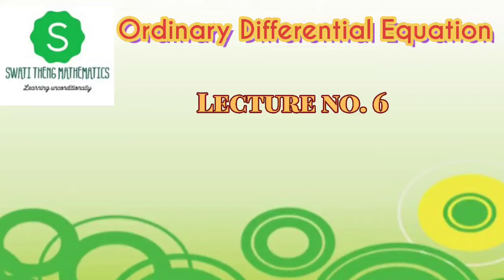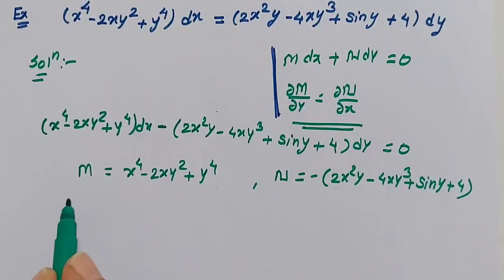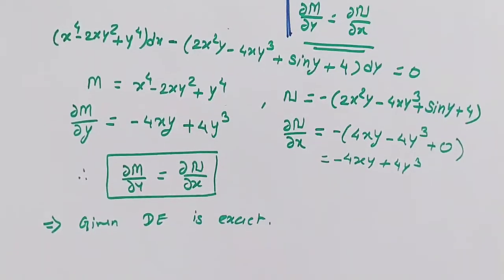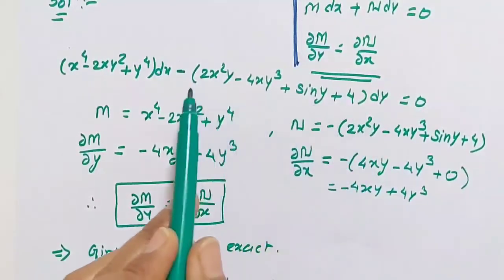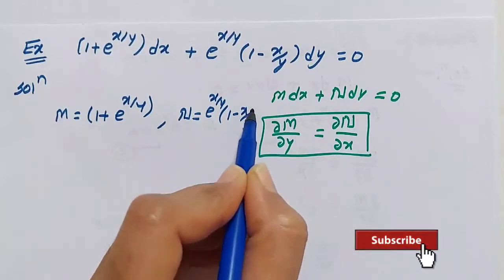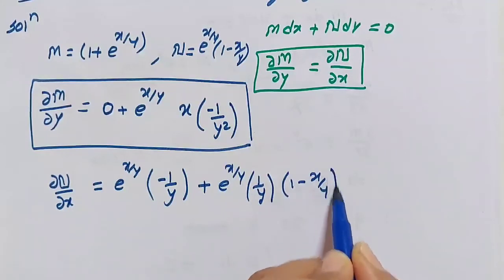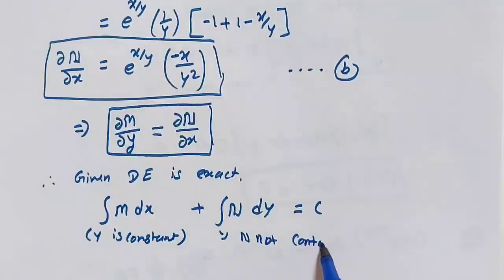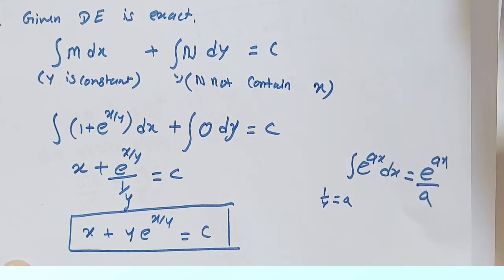Examples of Exact Differential Equation|| First Order First degree DE ODE Lecture no. 6 NET SET GATE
00:40 Example 1. (x^4-2xy^2+y^4)dx=(2x^2y-4xy^3+siny+4)dy
06:22 Examplem 2. (1+e^x/y)dx+e^(x/y)(1-x/y)dy = 0

Exact Differential Equation: Necessary & Sufficient Conditions | Solving Linear DEs | Math for Exams
Are you struggling with Exact Differential Equations? This comprehensive video guide is designed for engineering students, B.Sc. mathematics students, and aspirants preparing for competitive exams like GATE, CSIR NET, SET, and IIT-JAM!

In this tutorial, you will learn:
What is an Exact Differential Equation? We'll break down the fundamental definition.
The Necessary and Sufficient Condition for a Differential Equation to be Exact theorem, explained in detail.
A step-by-step, easy method to find the solution of an Exact Differential Equation.
How to find the complete solution of Linear Differential Equations using the exactness concept.
Detailed solved examples that cover various complexities, perfect for GATE, CSIR NET, SET, and IIT-JAM level preparation.
We focus on building a strong conceptual understanding with practical examples to ensure you grasp every aspect. Whether you're looking for a quick recap or a thorough explanation, this video has you covered. Don't just memorize formulas – understand the 'why' behind them.
Exact Differential Forms
Condition for Exactness (∂M/∂y = ∂N/∂x)
Method of Grouping
Integration Techniques for Exact DEs
Homogeneous Exact Equations
Non-Exact to Exact (Integrating Factors - if you plan to cover this briefly or in a future video, mention it)
swati theng ordinary differential equation
exact differential equation swati theng